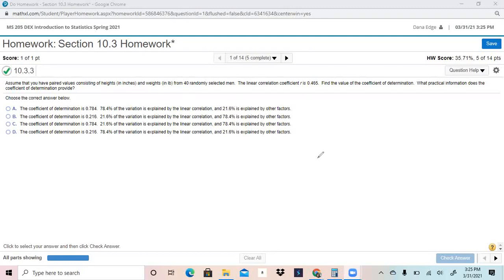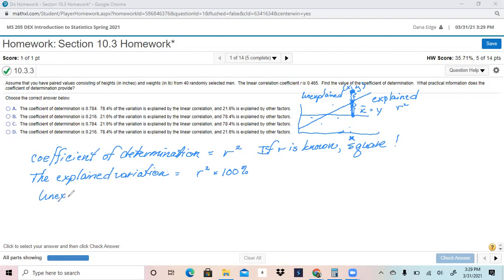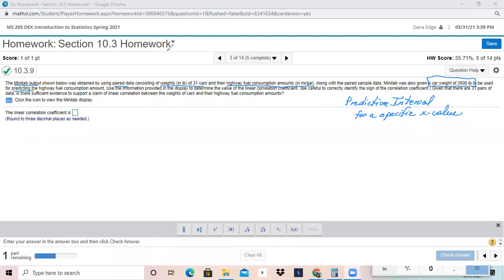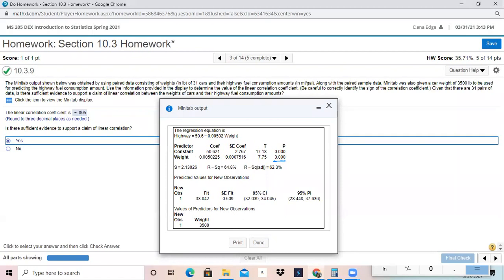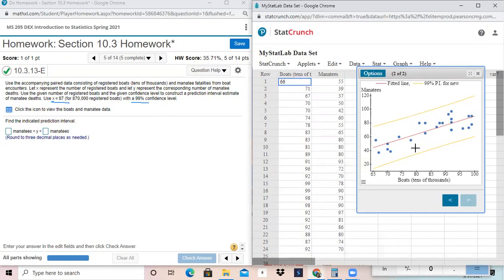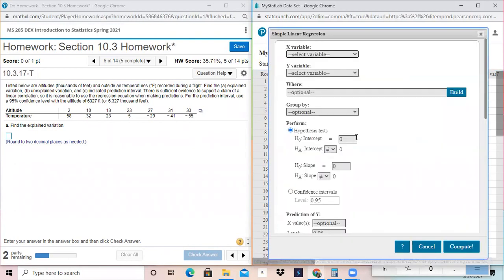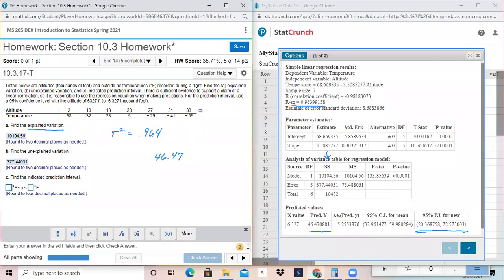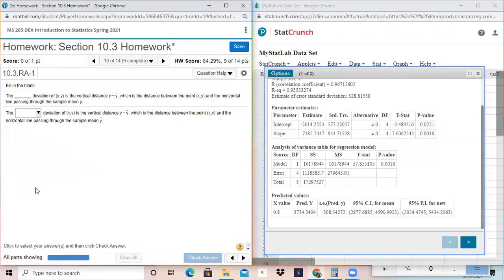Coefficient of Determination and Prediction Intervals